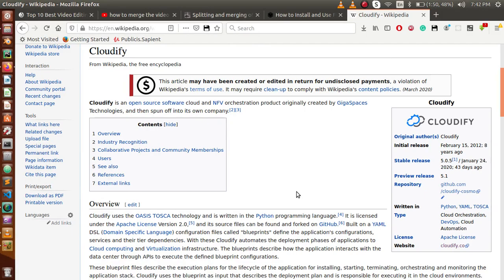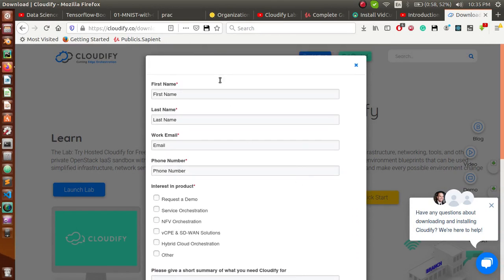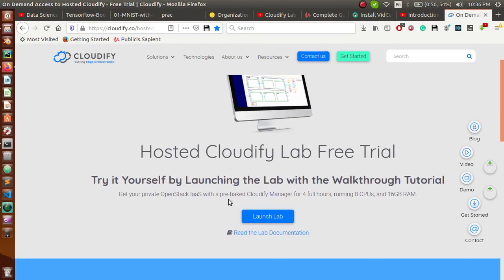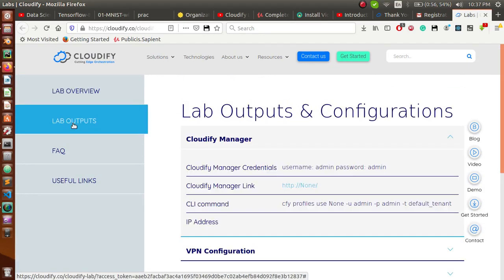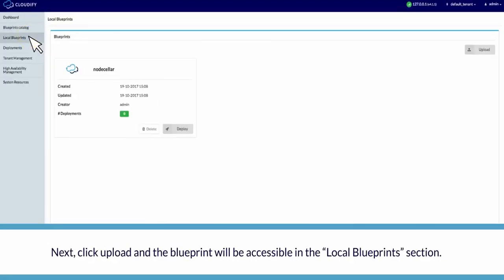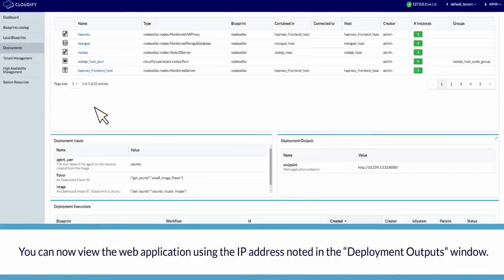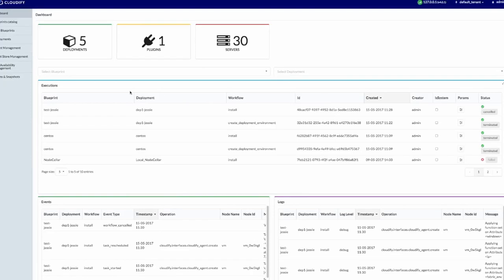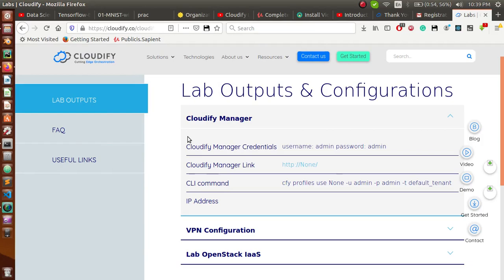"Cloudify"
By:- Megha Singh
Under the guidance of Dr. Vivek Shrivastava sir